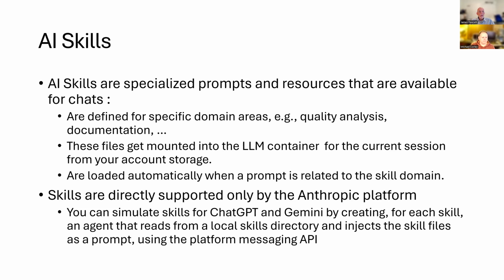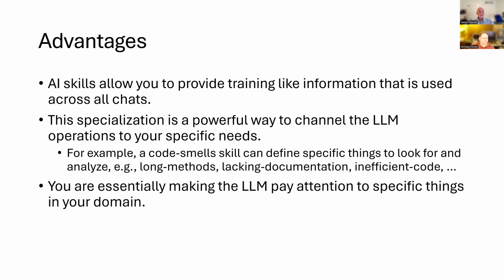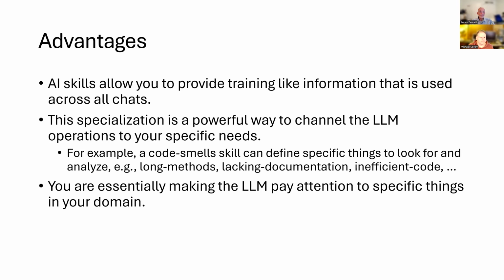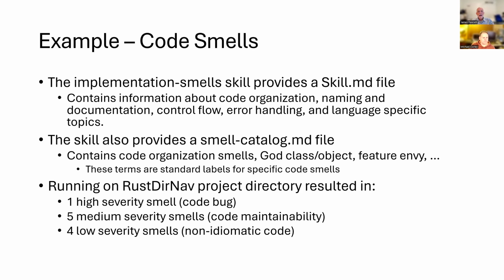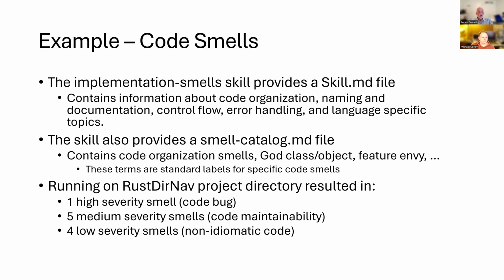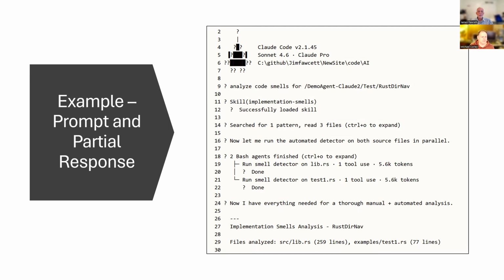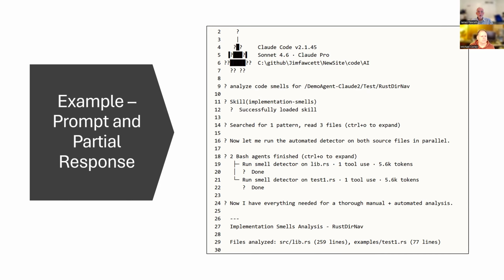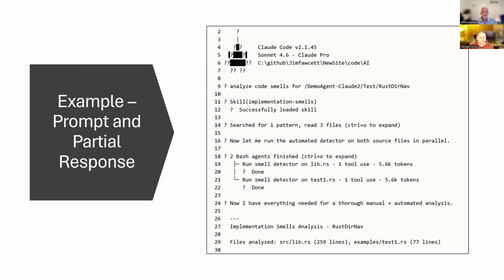AI Skills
Brief overview of AI Skills as implemented by Anthropic platform